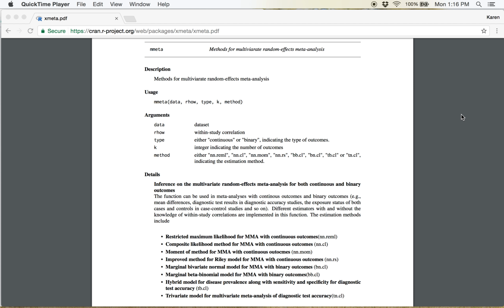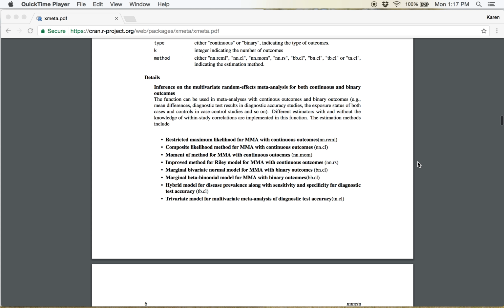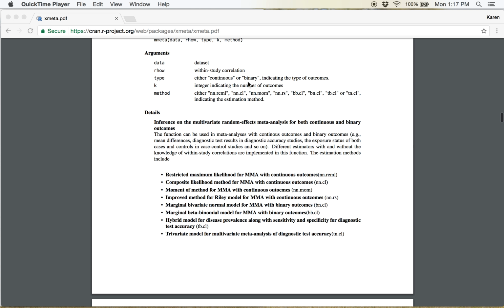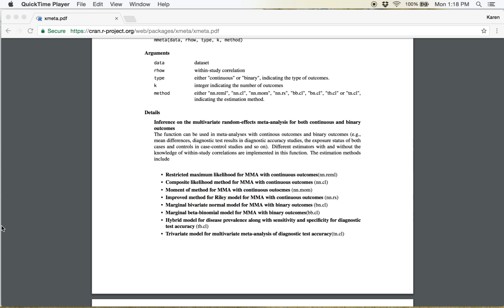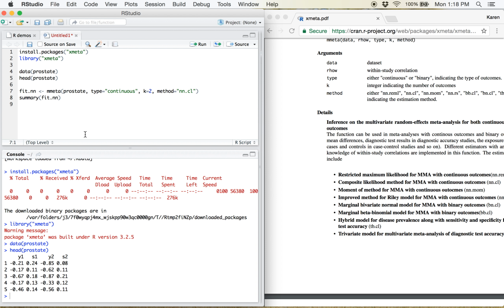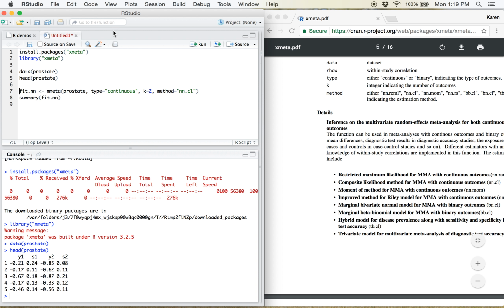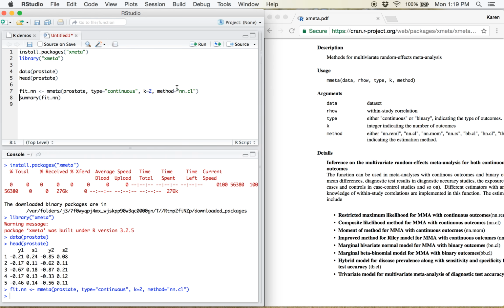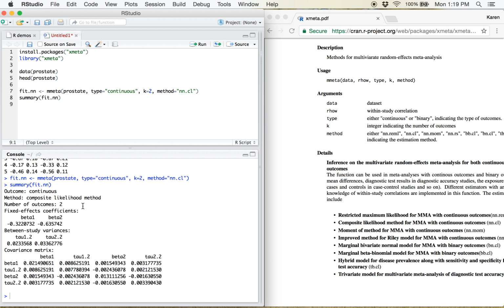Using the mmeta Function for Continuous Data